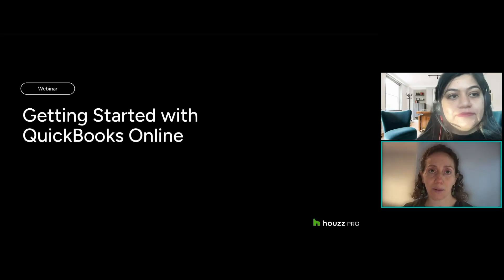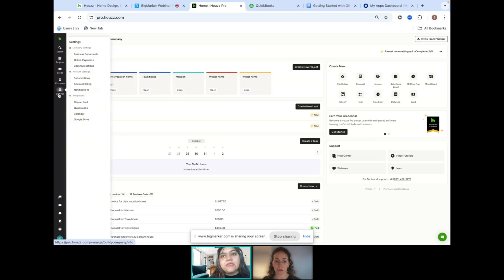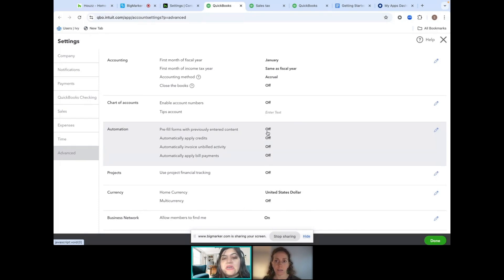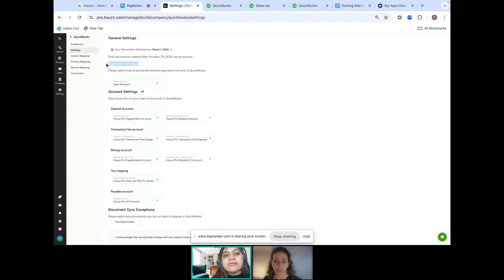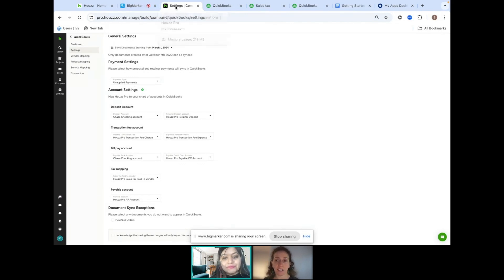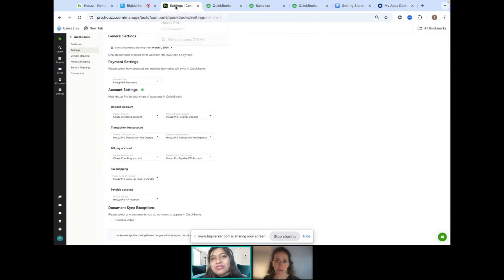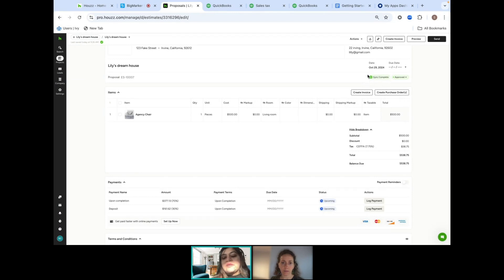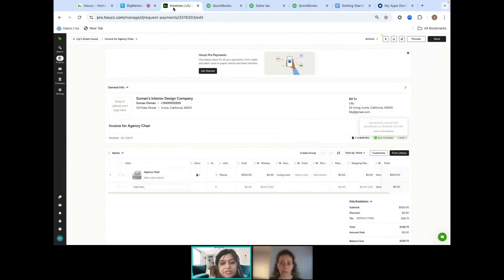Getting Started with QuickBooks Online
Join our in-house QuickBooks Online expert for a demo of our popular QuickBooks Online integration. See how you can automatically sync financial documents, payments, and more from Houzz Pro to QBO.